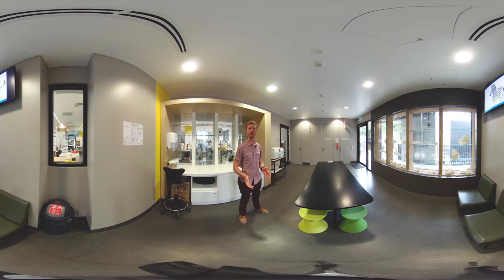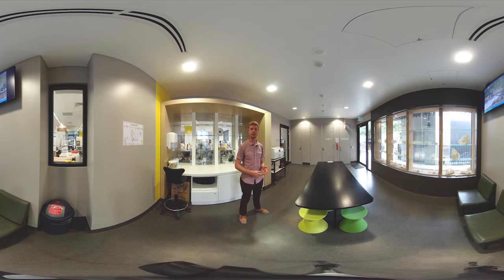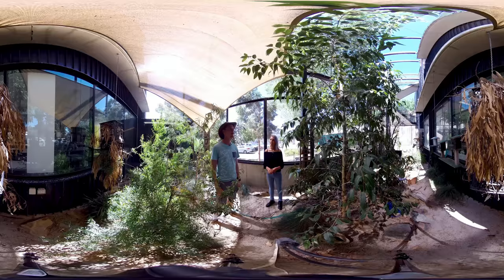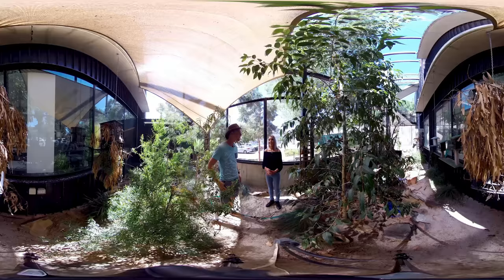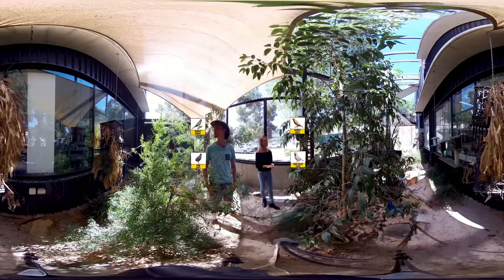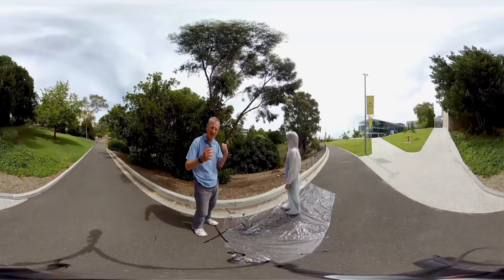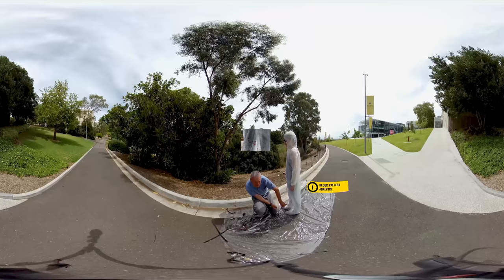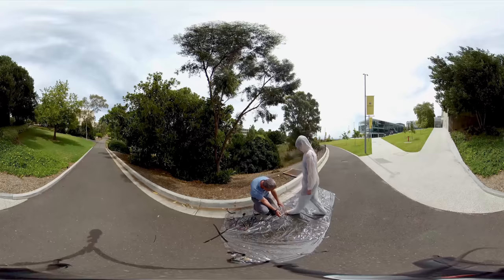Flinders VR - Science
Welcome to the Flinders University virtual reality experience. Learn more about studying Science at Flinders and the degree options available. Check out the Flinders bird aviary and learn more about animal behaviour or view a blood spatter demonstration to find out how crime scenes are analysed.